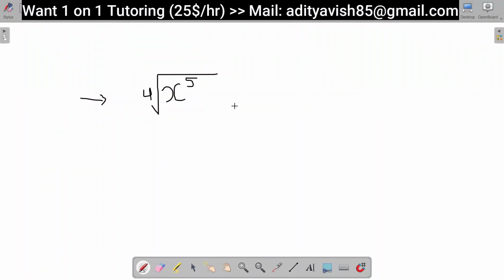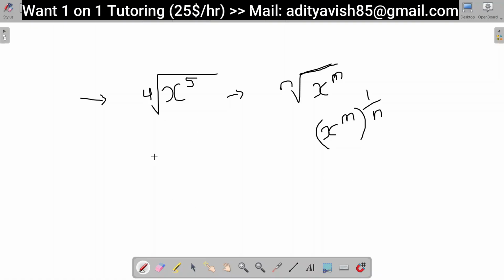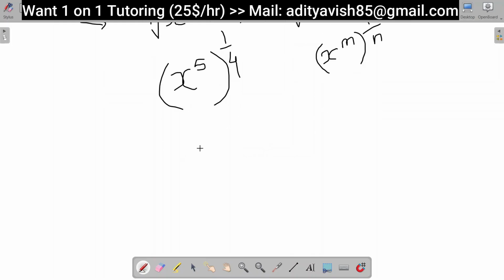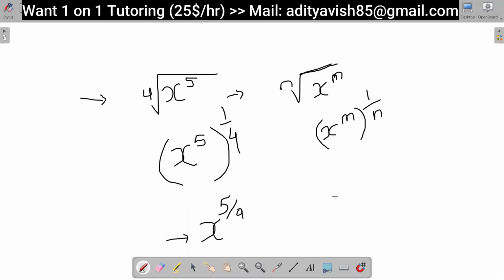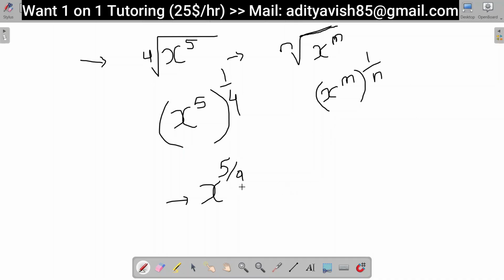MIND-BLOWING SAT ACT Highschool Maths Problem Tricks Revealed! Test Prep Math